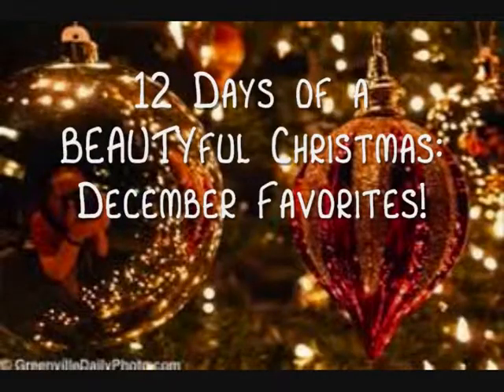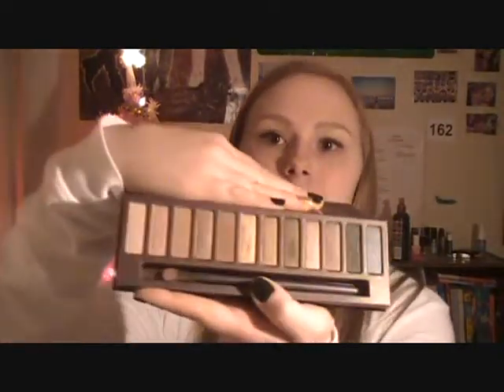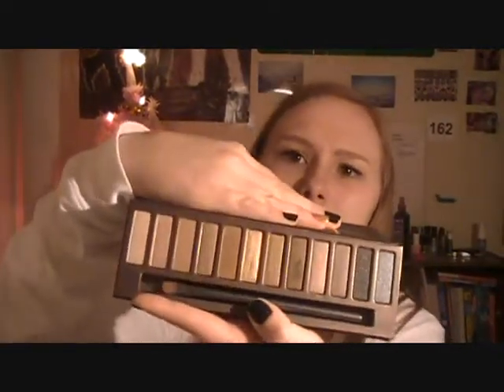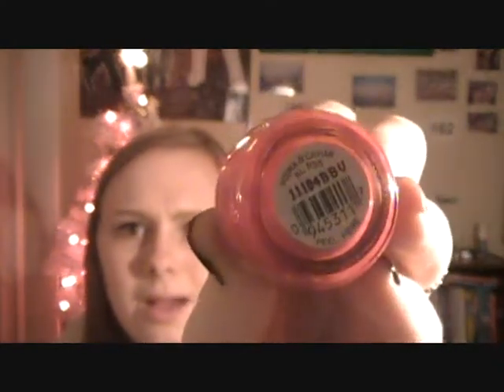12 Days of a BEAUTYful Christmas: December Favorites!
makemeallie